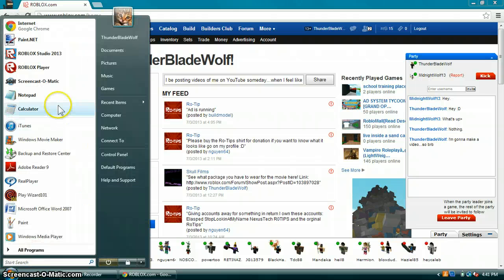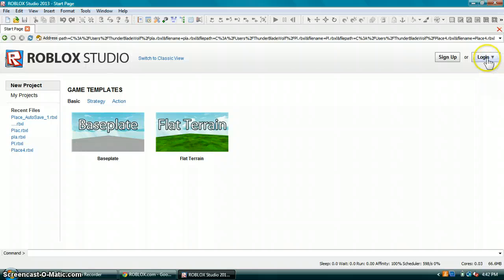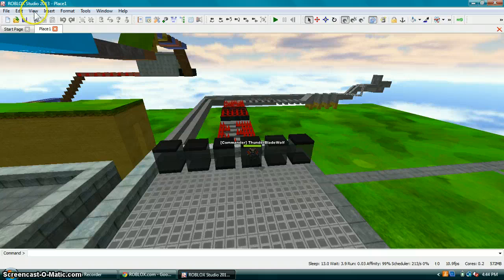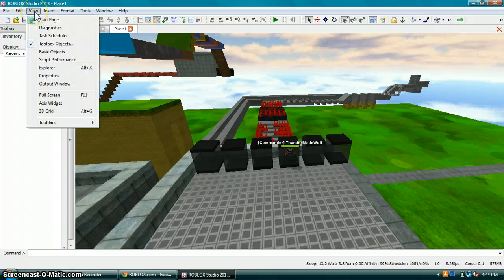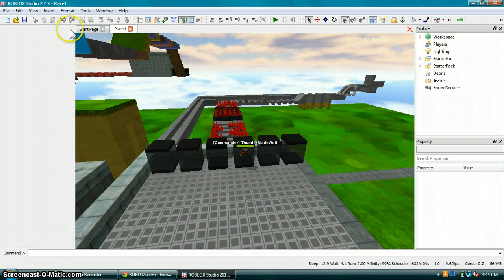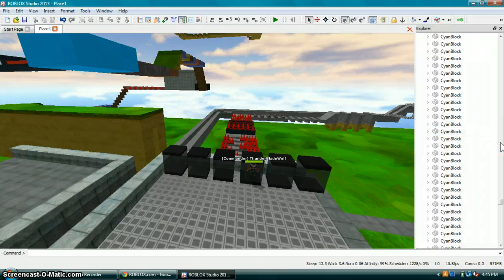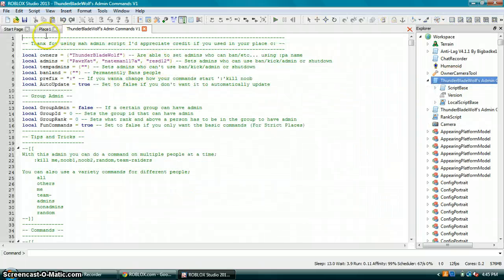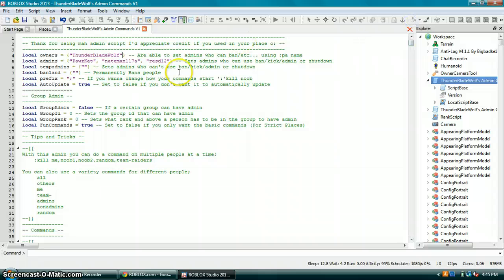ROBLOX- How To Add More Admins In Your Admin Script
How to add admins to the script, they will have it forever, unless you take them off the admin script